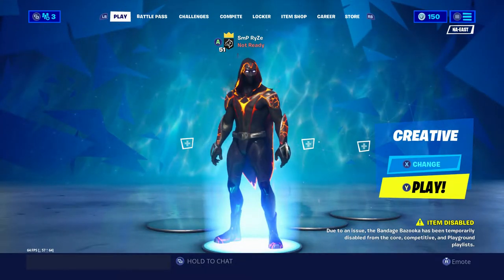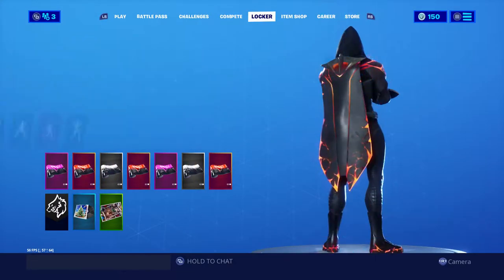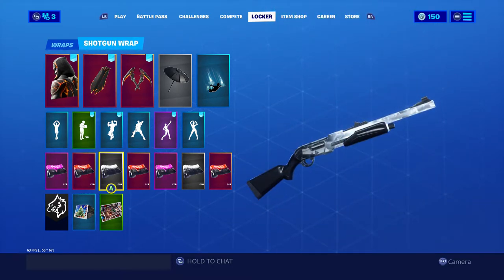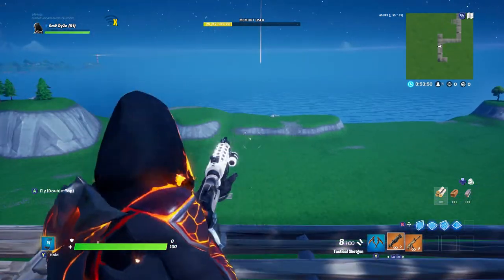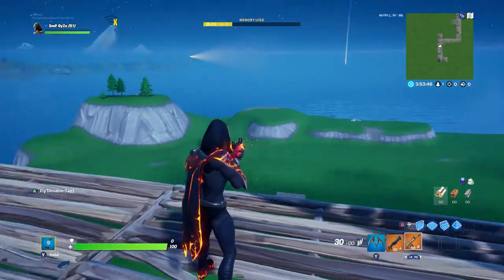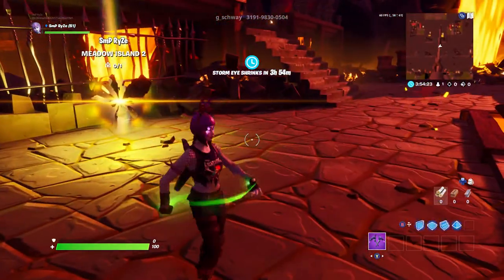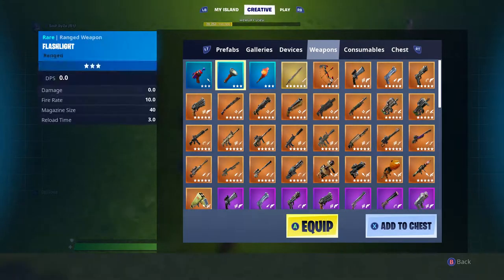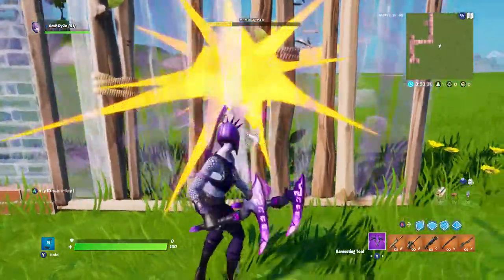NEW DARKFIRE BUNDLE LATE REVIEW IN FORTNITE! (FORTNITE)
NEW FORTNITE DARKFIRE BUNDLE
DARK FIRE BUNDLE
FORTNITE